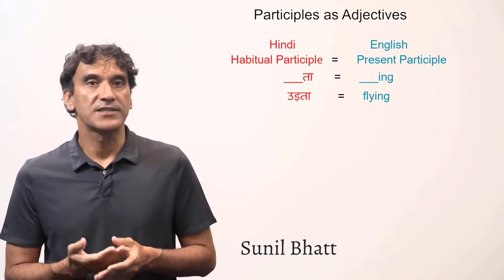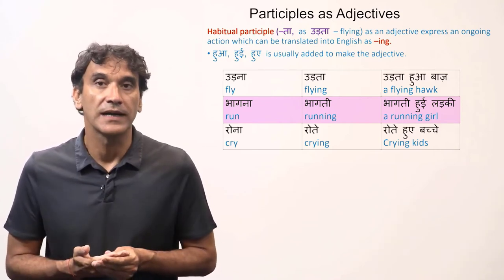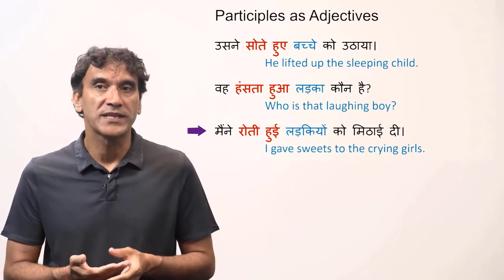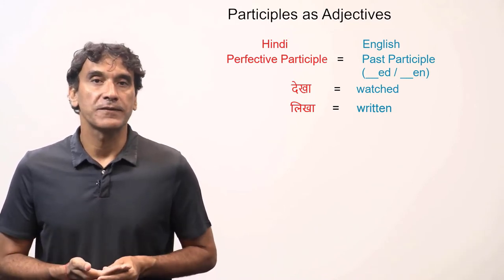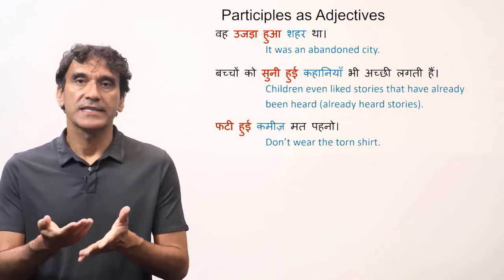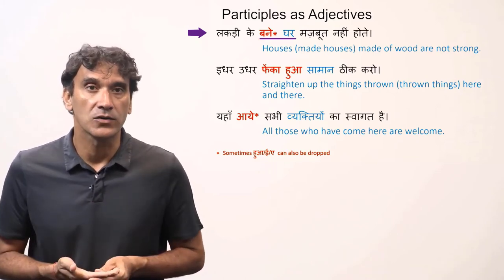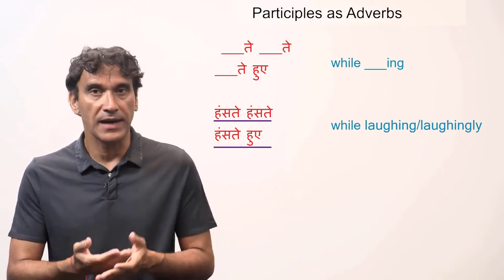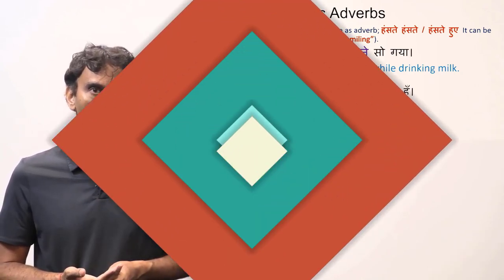14-1. Participles as Adjectives